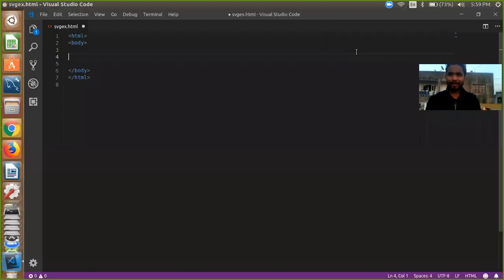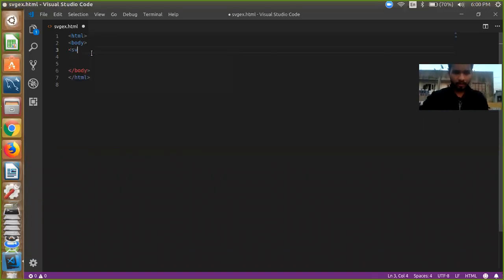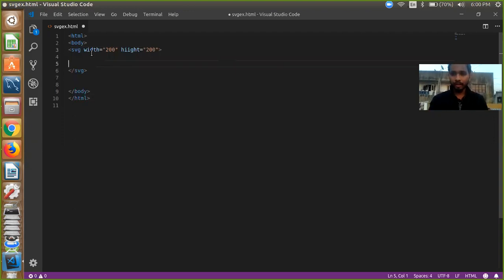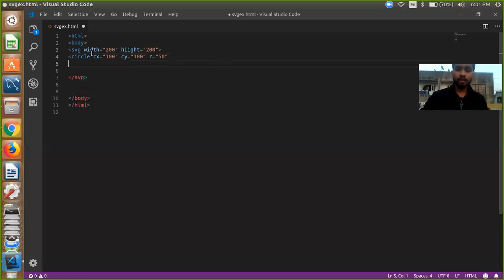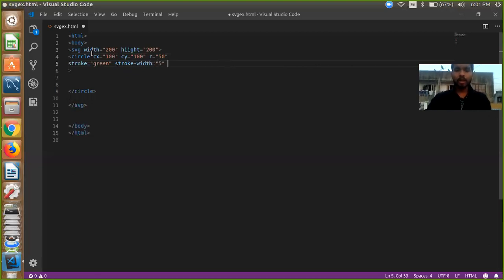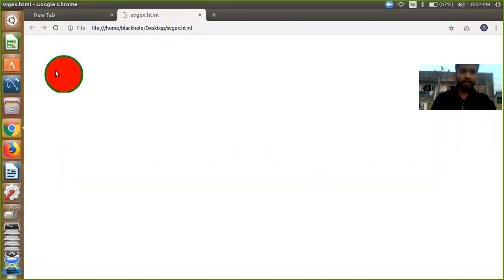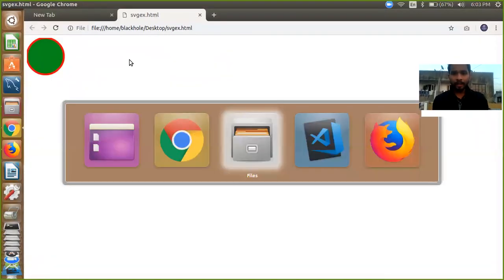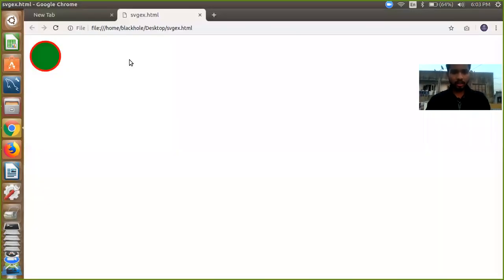How to make shapes in HTML and CSS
How to make circle in html in 30 seconds

sdfhfdghjhjlqwerqwes werte qwexvnkl USA lsdkfjsdlkfjd dfkajsdlfj lkdjsflkdjfdls html programs
learn html
online html compiler
simple html program
basic html programs
html programs examples with output
html programs examples
html compiler
html programs with output